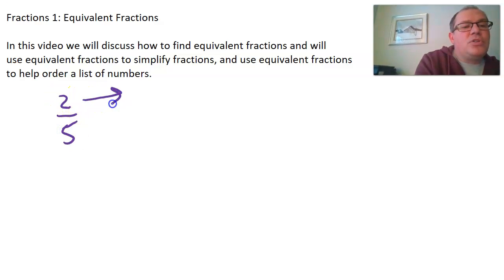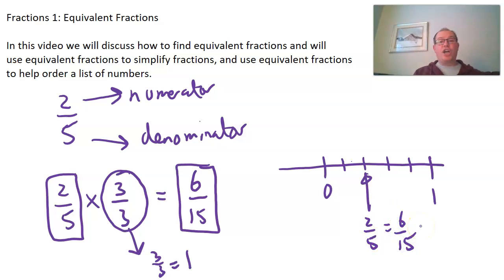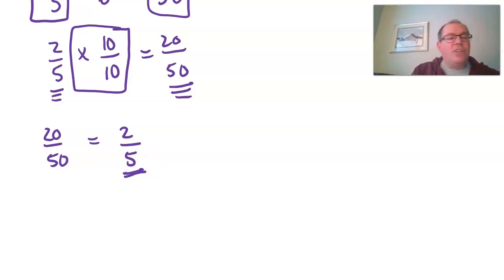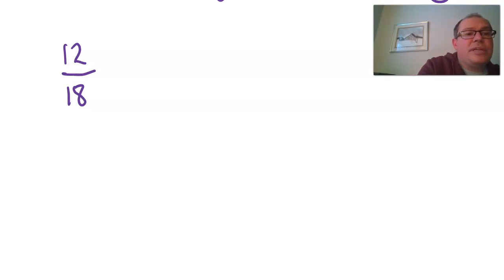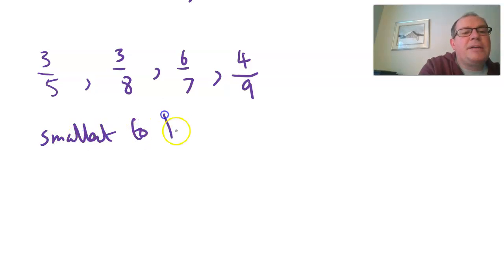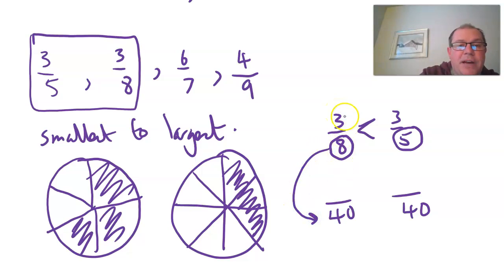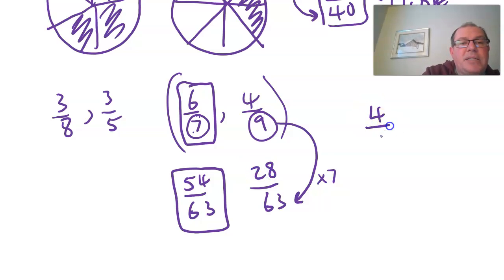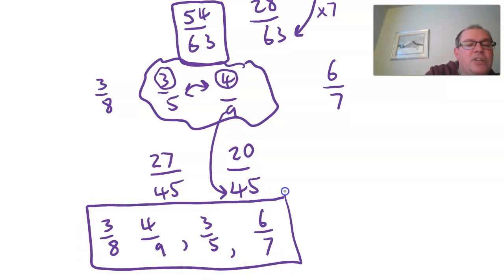Fractions 1: Equivalent Fractions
In this video we will discuss how to find equivalent fractions and will
use equivalent fractions to simplify fractions, and use equivalent fractions to help order a list of numbers.